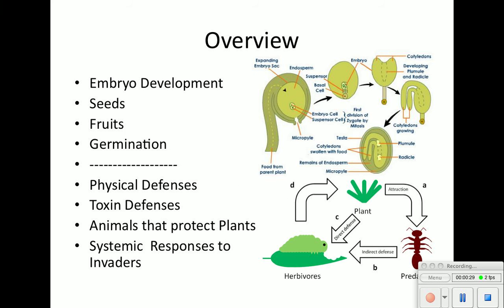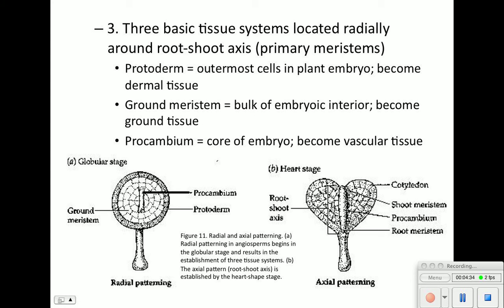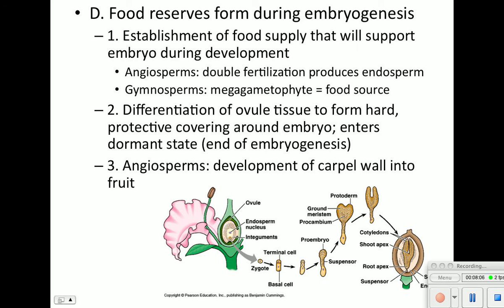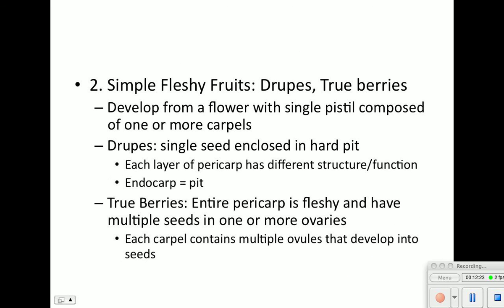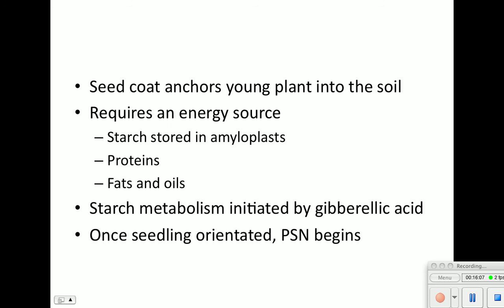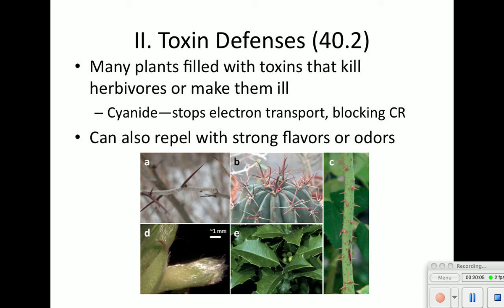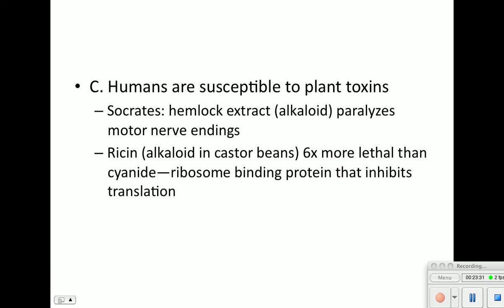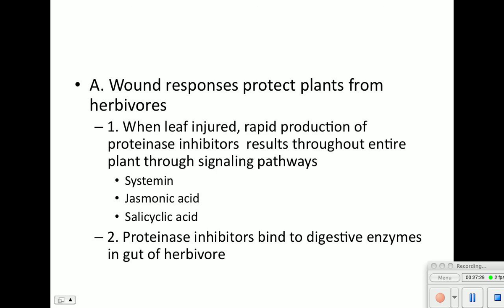Plant Defense Development